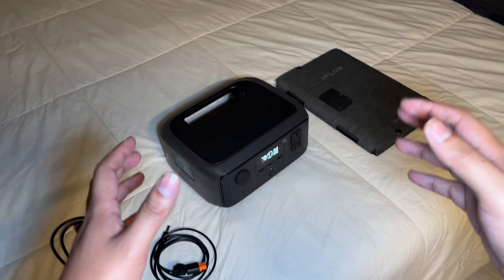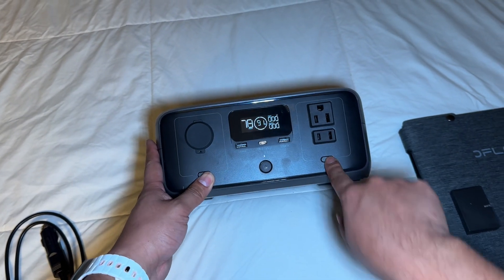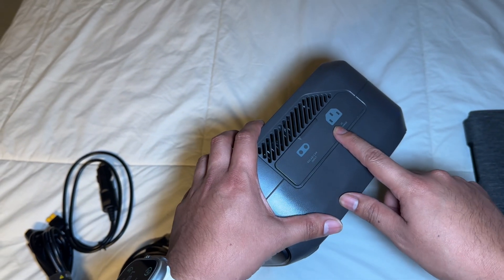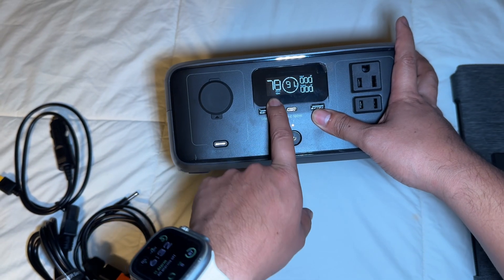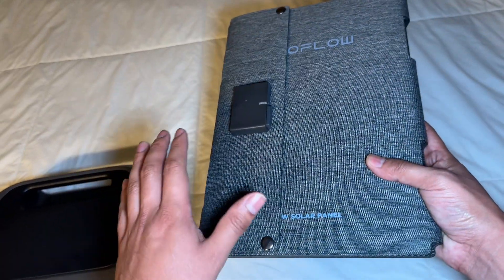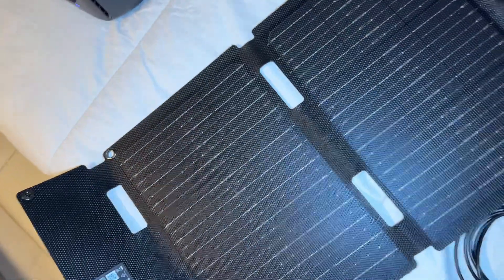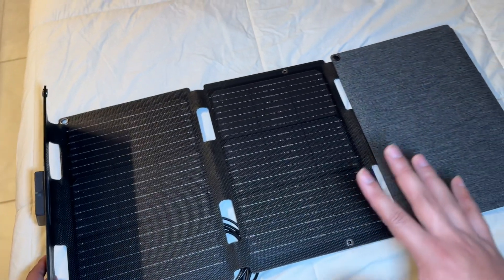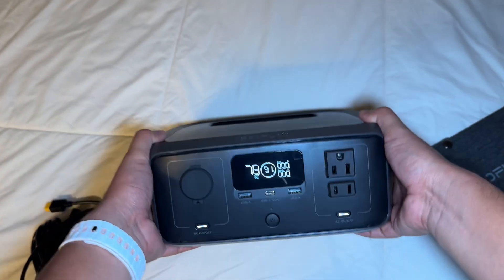⚡ EcoFlow River 3 + 45W Solar Panel – Portable Power with a Purpose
In today’s video, I give you my honest thoughts on the EcoFlow River 3 portable power station — along with the 45W solar panel that makes it even more useful when you're off the grid or just need backup power at home.

I’m not diving into specs too much — this is all about how it actually works, how I set it up, and how it fits into everyday life. Whether you’re into camping, prepping, or just tired of dead batteries during outages, this is a solid option to check out.

🌞 The solar panel is super convenient, and I show how easy it is to connect and start charging on the go.